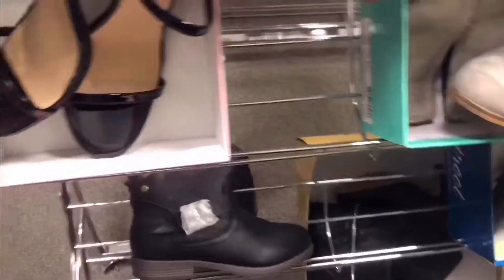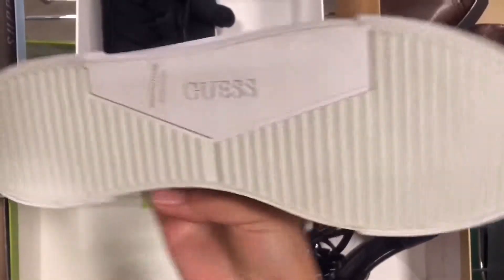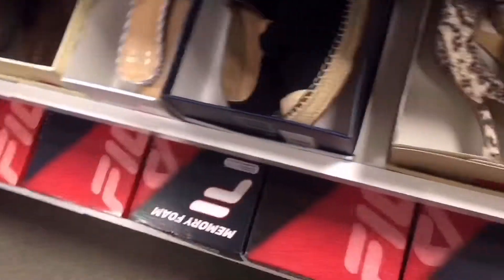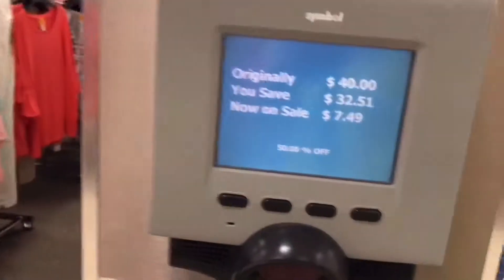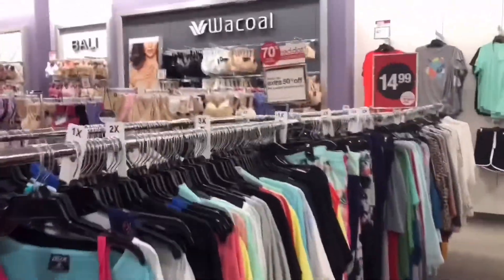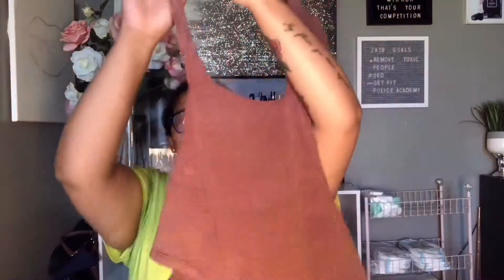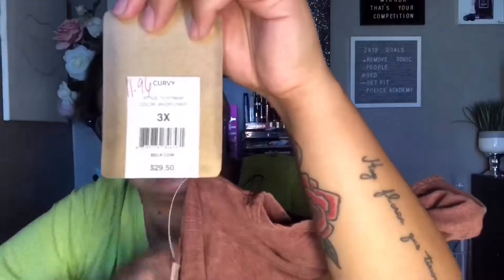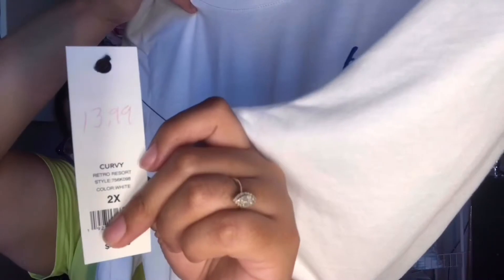BELK HAUL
Here’s another Belk Haul for you guys! Let me know if you want to see more videos like these and if y’all want me to do a kids edition.